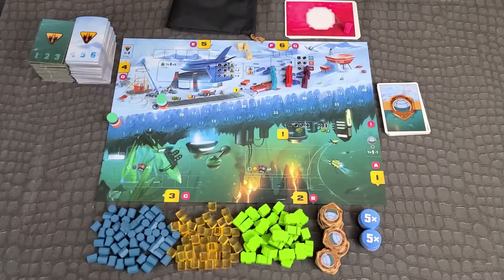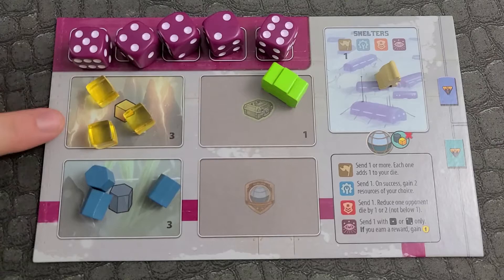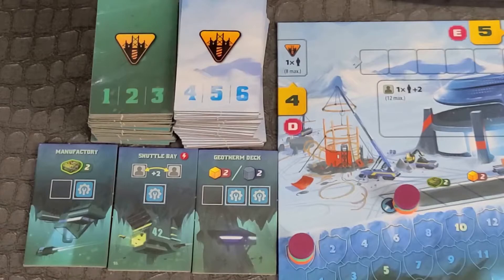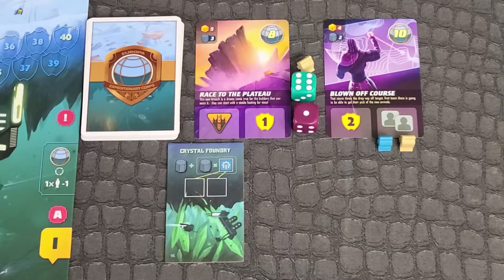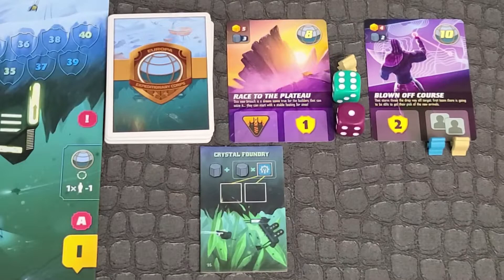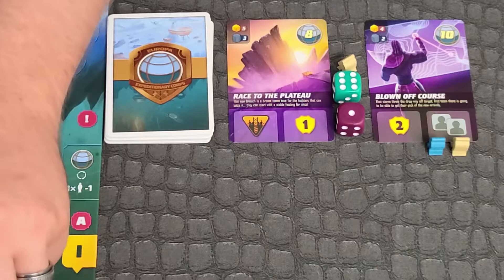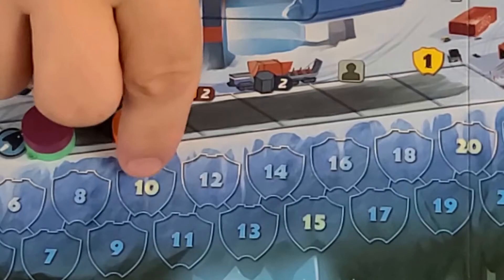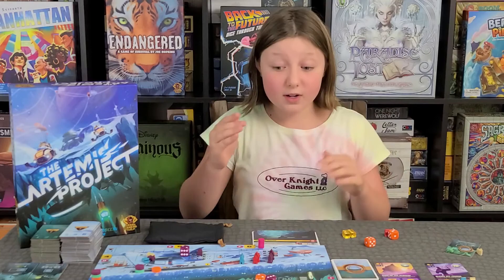How to Play The Artemis Project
It is time to journey to Jupiter's moon! Europa will be a perfect base camp to colonize the stars. Zo Zo the Board Game Girl's How to Play video featuring The Artemis Project designed by Daryl Chow and Daniel Rocchi, art by Dominik Mayer, published by the Grand Gamers Guild.